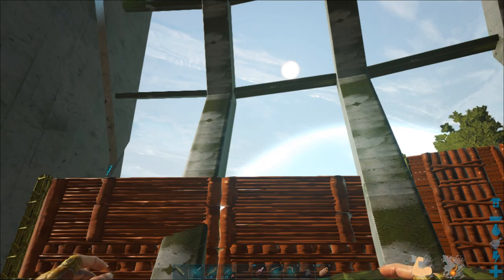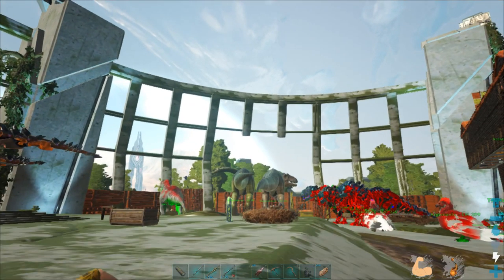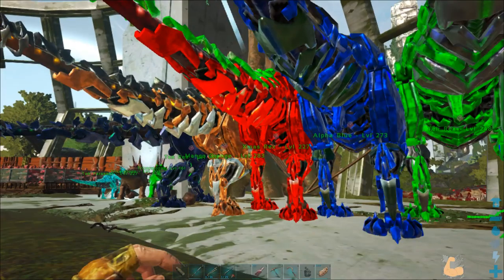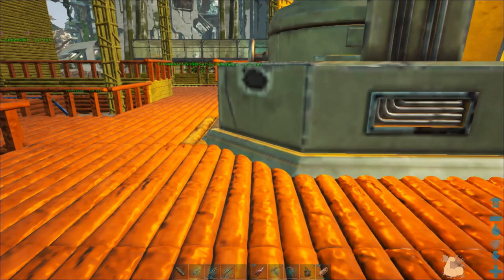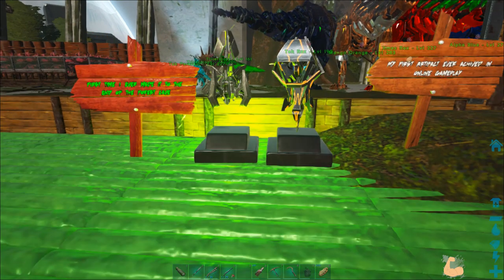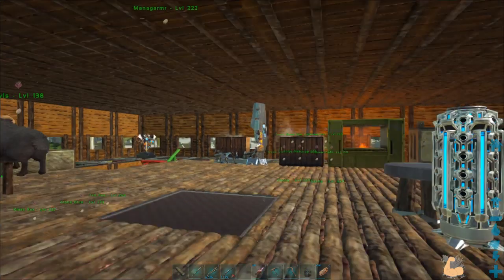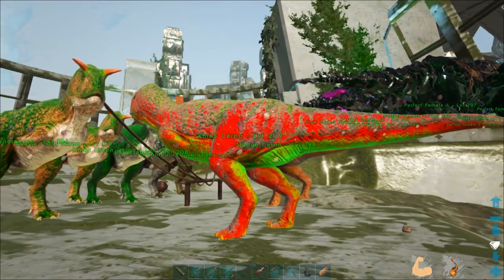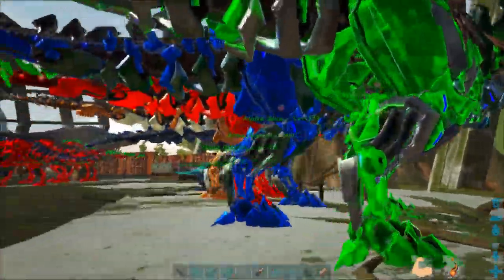Ark Extinction New Base and Massive amount of Tek Rexs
Massive Castle in Ark surrounded by colored Tek Rex's, I then I show you my new base and Follow up on a event that is happening World Wide.